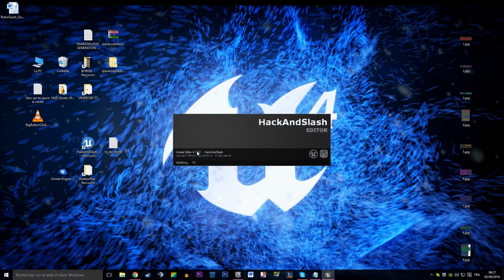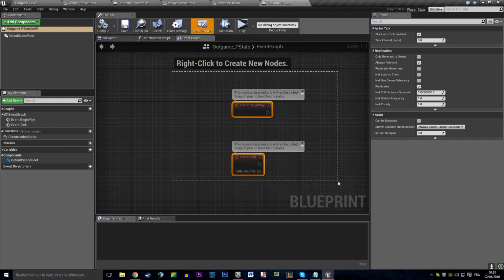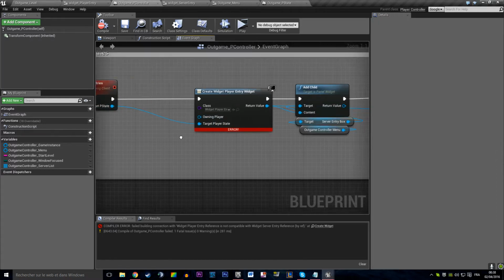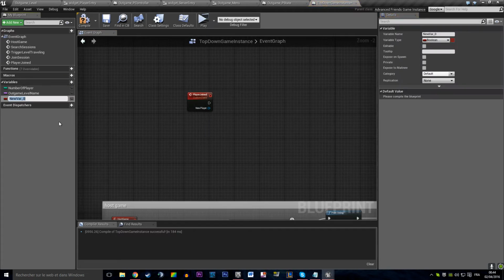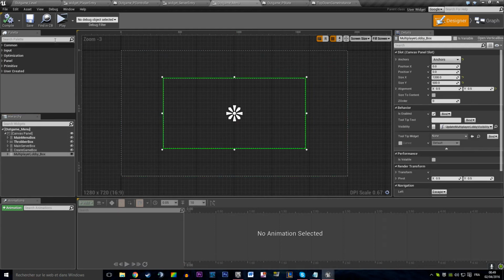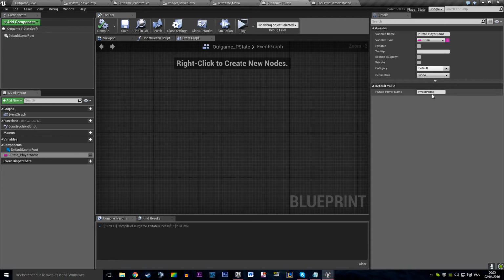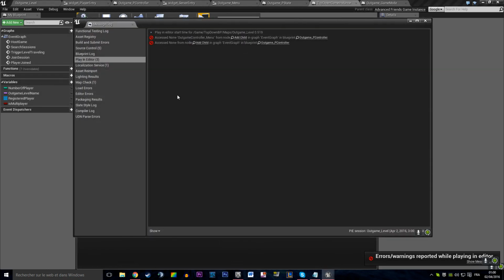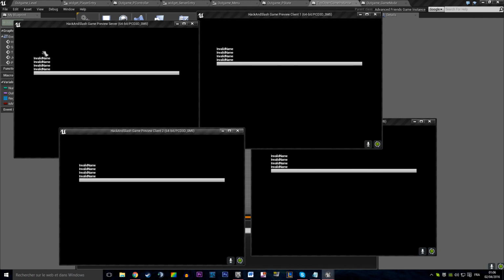[UE4/BP] Multiplayer Lobby Tutorial - Player Entries [11/23]